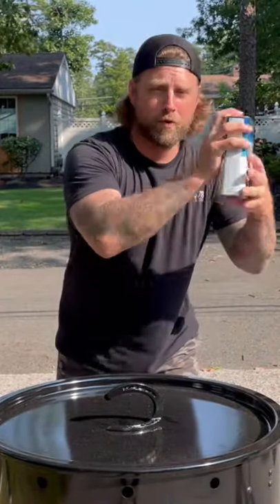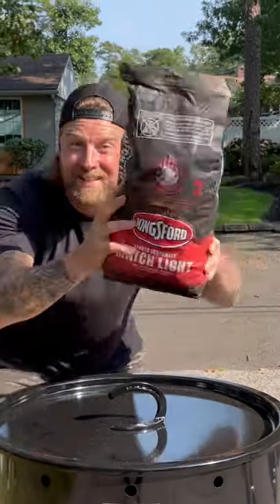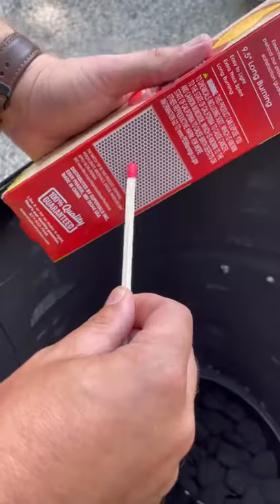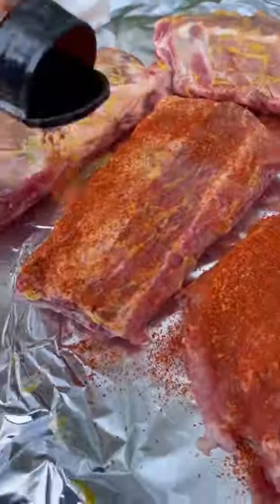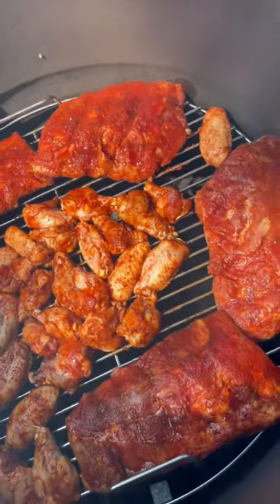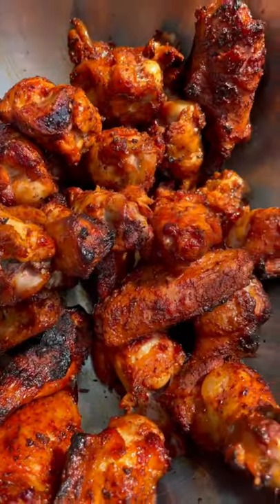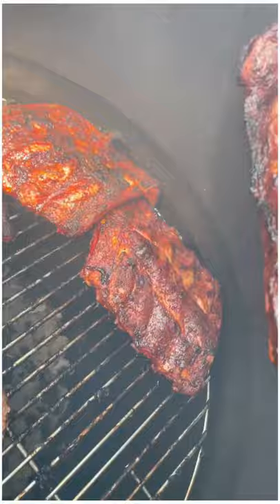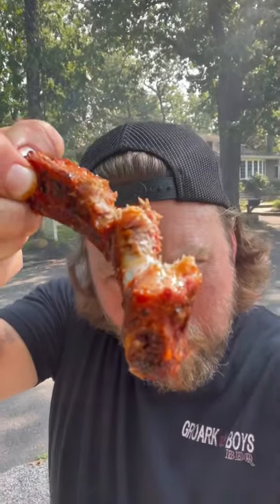Smoked Wings with Kingsford Match Light!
Smoked Chicken Wings with Match Light Charcoal!